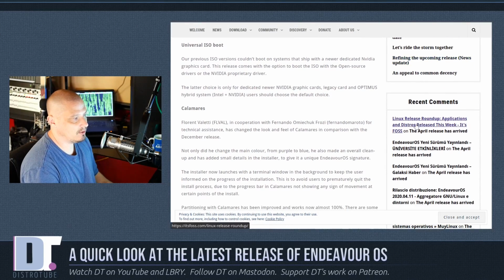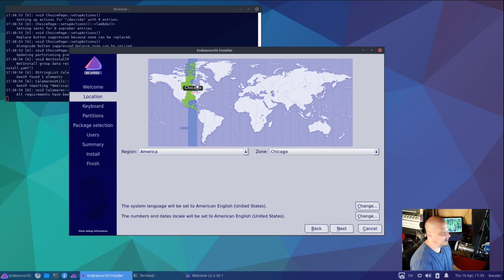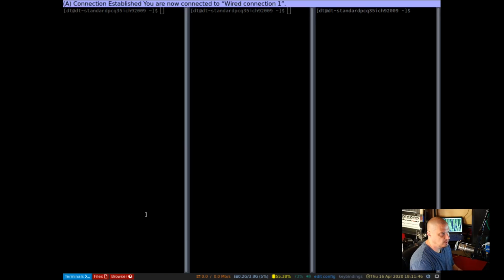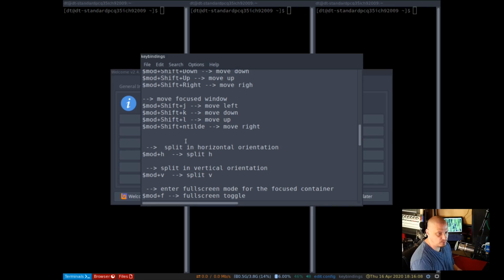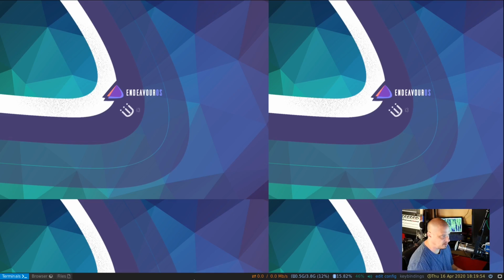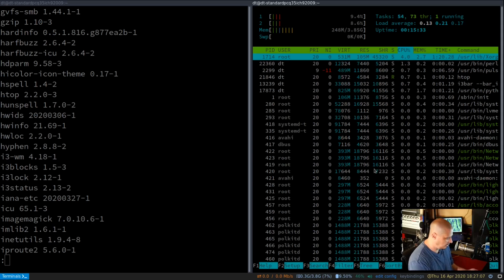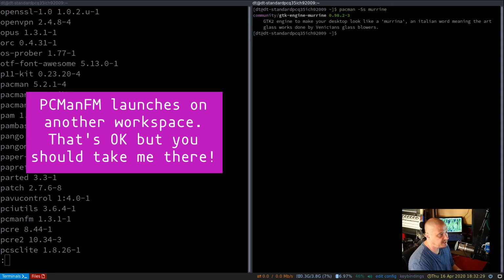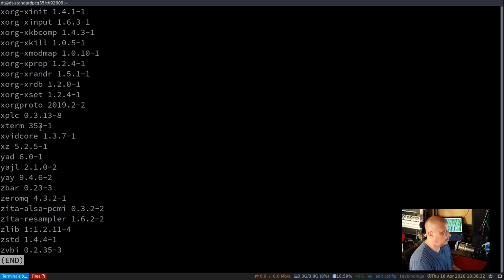A Look At EndeavourOS i3 Edition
EndeavourOS is an Arch Linux-based distribution which features graphical install options and pre-configured desktop environments including a pre-configured i3, which I will take a look at.